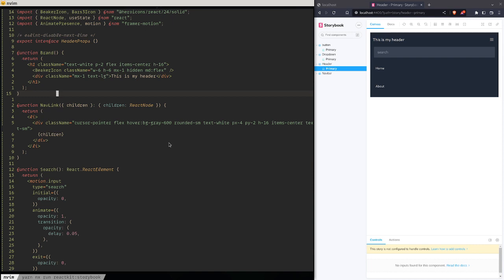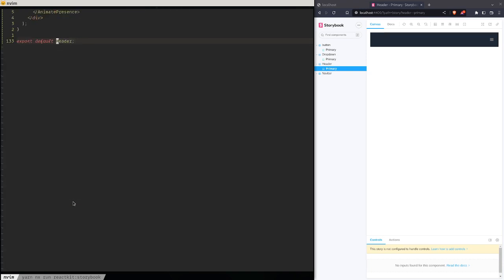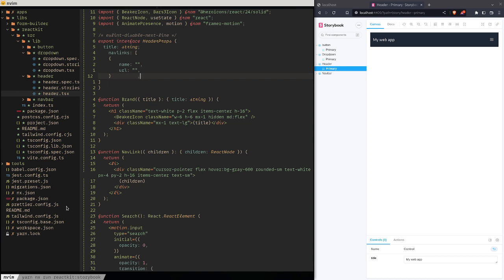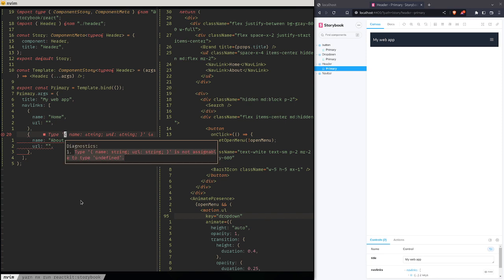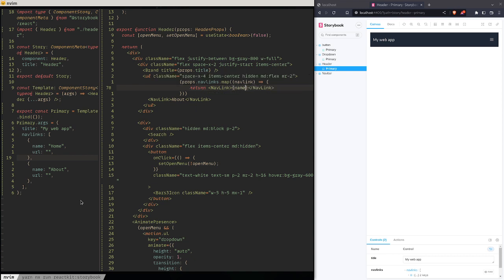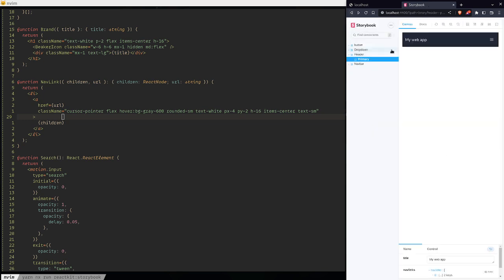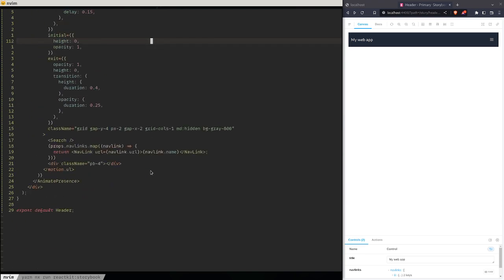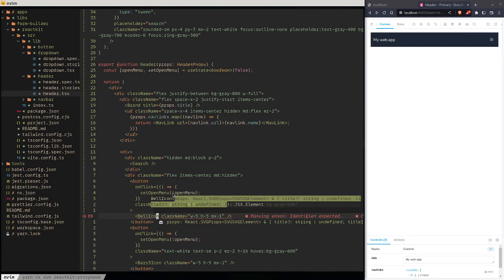Making the header more configurable